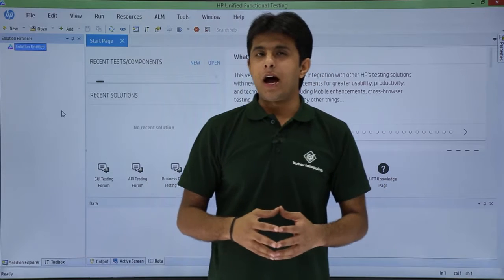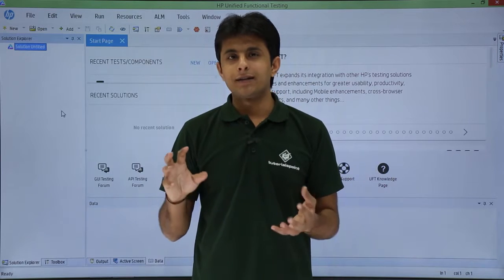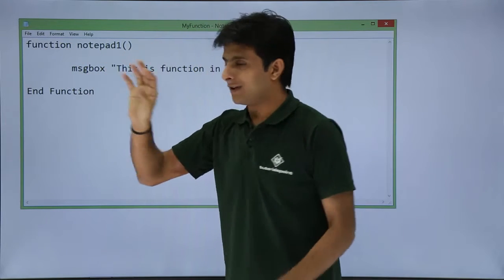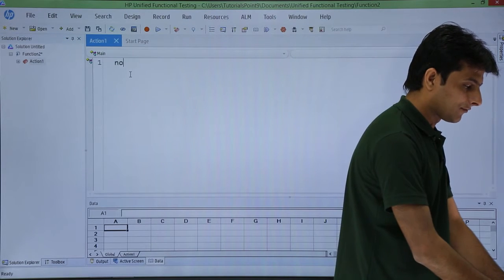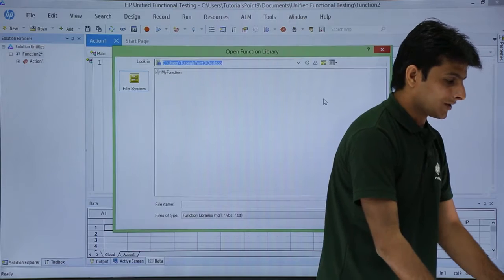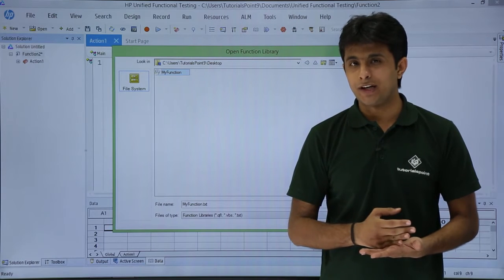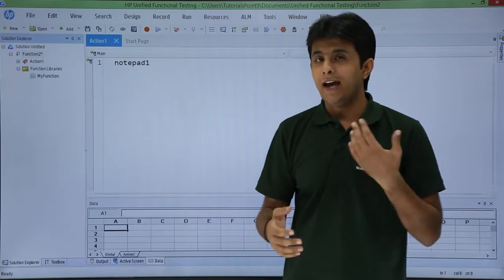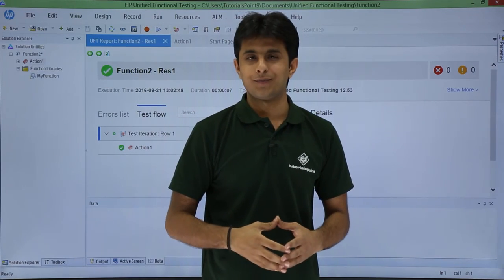HP UFT/QTP - Function from Notepad